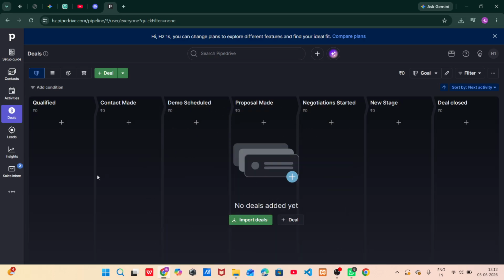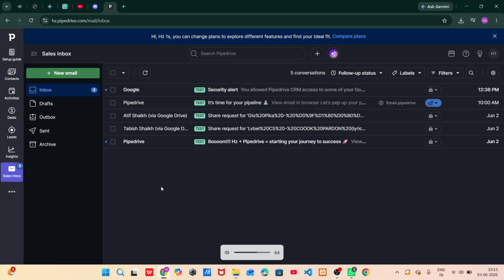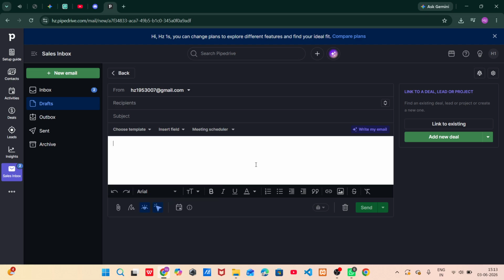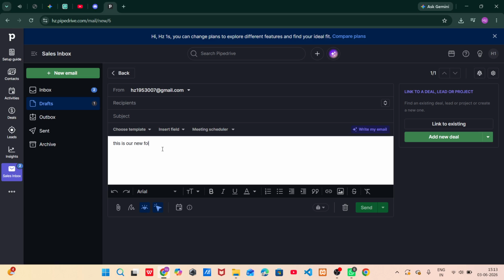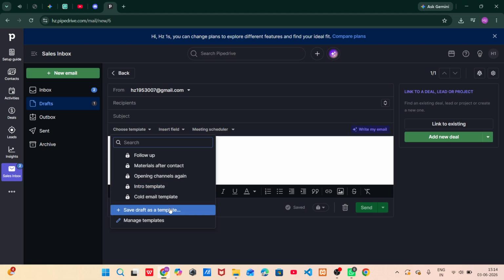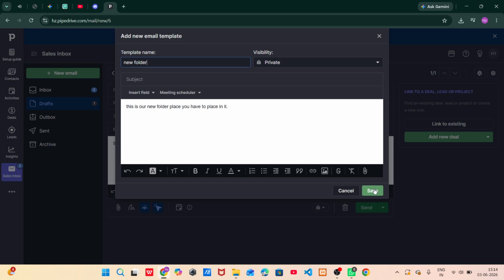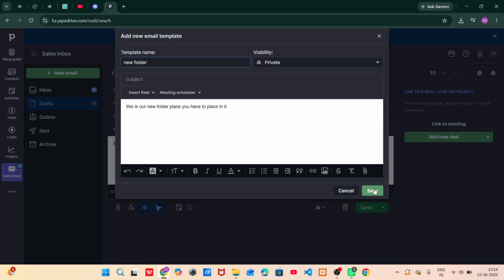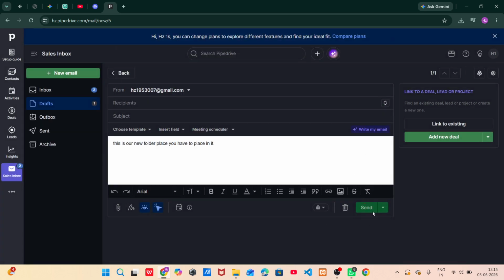How to Save an Email Template in Pipedrive (Step By Step) (2026 Guide)